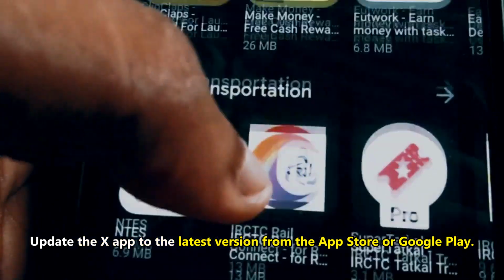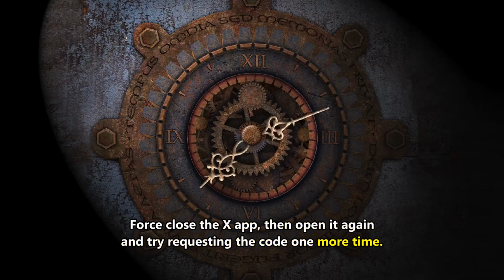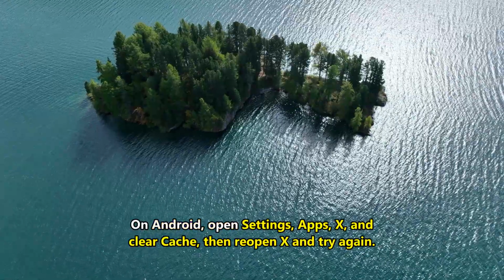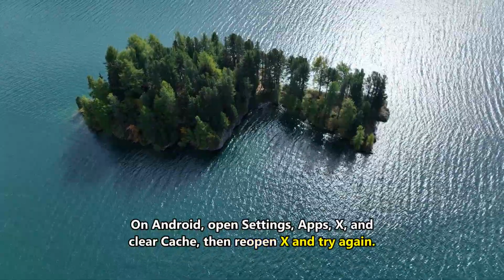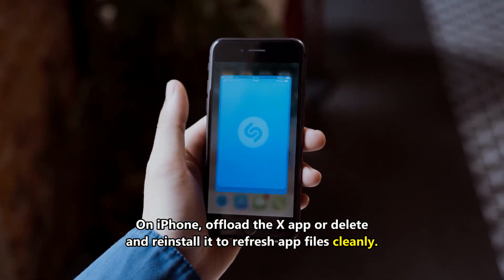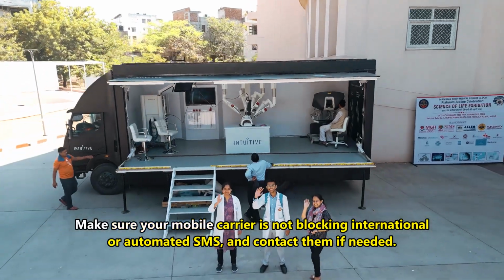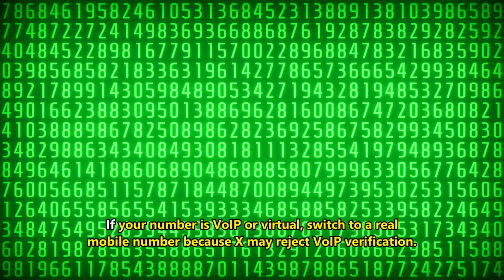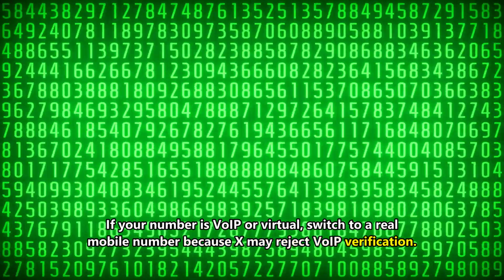How to Fix Twitter (X) Not Sending Verification Code – Quick Fix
Are you struggling to receive the verification code from Twitter (now X)? You're not alone! In this quick fix video, we’ll guide you through simple steps to troubleshoot and resolve the issue of Twitter not sending your verification code. Whether it’s a problem with your phone number, app settings, or other factors, we’ve got you covered. Don’t let this hiccup stop you from accessing your account! Watch now for a fast and reliable solution.